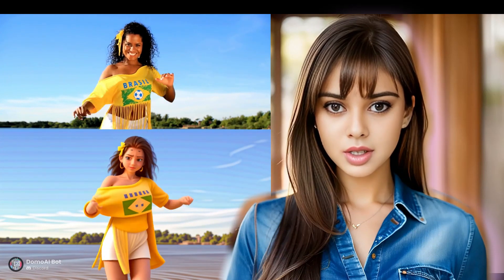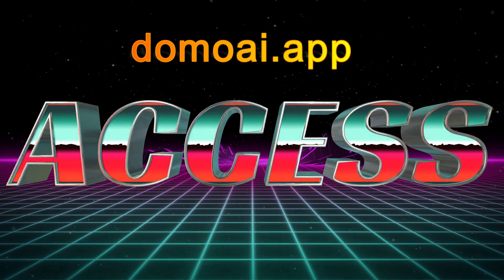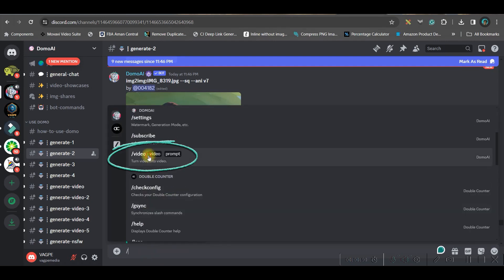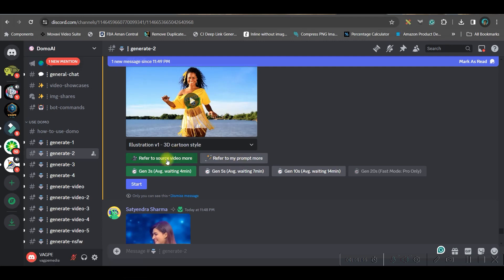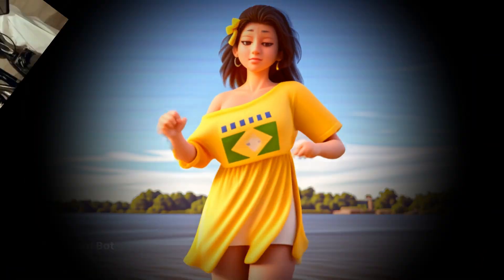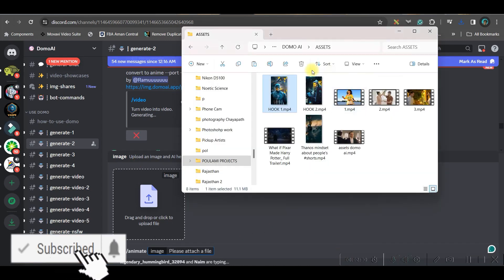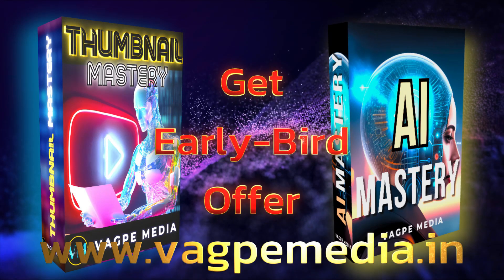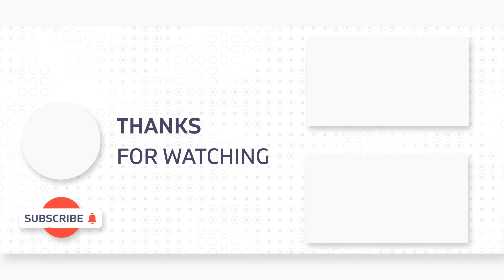DomoAI 🔥How to use Domo AI Video Generator Tutorial|🚀Unlock the Power of DomoAI's Video Generator! 🤖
🚀 Ready to Transform Your Content? Let's Get Started with DomoAI! 🌈🔥

Dive into the world of DomoAI with this comprehensive tutorial! 🎥 In this video, I'll walk you through the incredible features of the DomoAI platform, focusing on its groundbreaking Video-to-video AI tool and AI video generator. 🌐💡

🔗 Access DomoAI through Discord:
Learn how to connect with DomoAI via their Discord channel and explore the seamless integration that opens the door to a universe of creative possibilities! 🤝🌈

👩‍💻 Tutorial Highlights:
Whether you're a beginner or an experienced user, this tutorial is your go-to guide for navigating DomoAI effortlessly. Discover the platform's ability to transform anime into real images, and witness the magic of its powerful text to image generator and image to video generator. 🧙‍♂️🖼️🎬

🔧 Step-by-Step Guide:
Follow along as I break down the process, making it easy for you to harness the full potential of DomoAI. From the basics to advanced functionalities, you'll be creating stunning AI-generated content in no time! 🚀👨‍🎨

🌟 Perfect for All Skill Levels:
Whether you're just starting or looking to level up your AI video generator game, this DomoAI tutorial has something for everyone. Unleash your creativity and take your projects to new heights! 🚀🌌

If you find this DomoAI tutorial helpful, don't forget to hit the like button, share it with fellow enthusiasts, and subscribe for more exciting insights into the world of AI video generation! 🎉👥

Click the Facebook link below to get notifications and communicate with me:
For Video Editing:

-Poulami